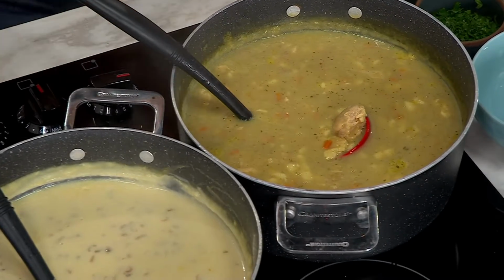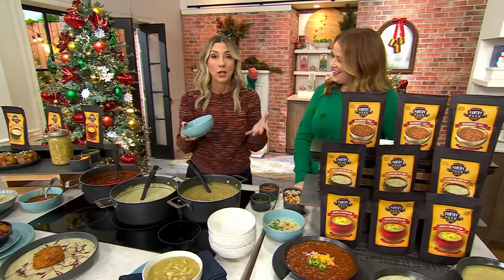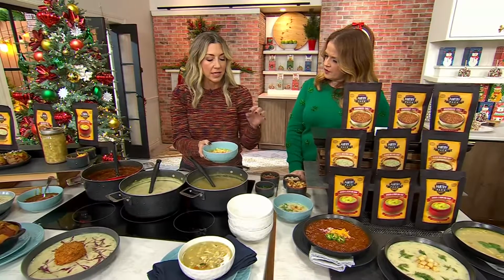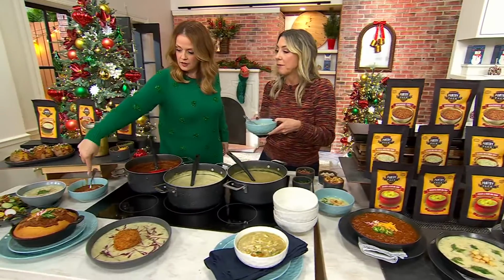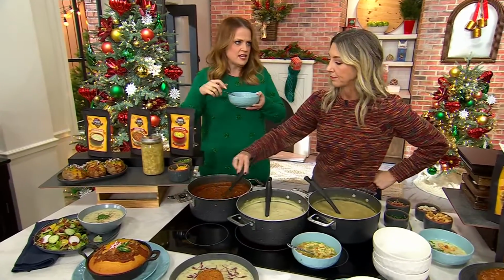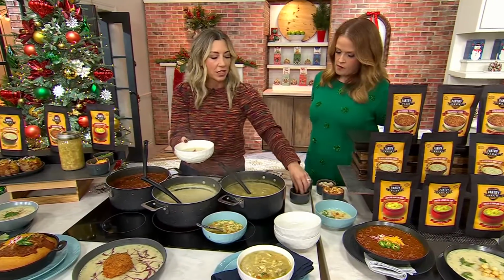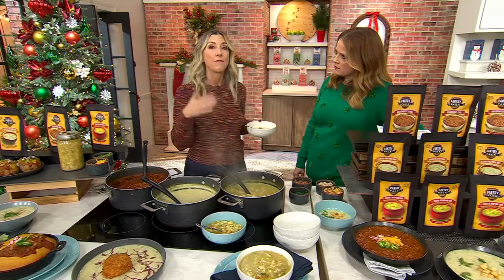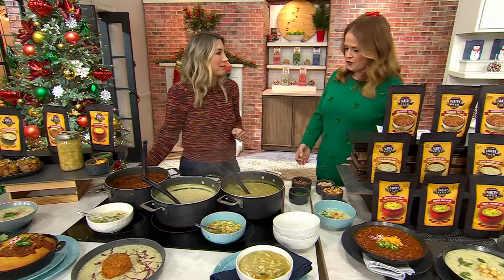Maggie &amp; Mary (3) Pack Pantry Soups in Family Favorites on QVC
Maggie &amp; Mary (3) Pack Pantry Soups in Family Favorites

It doesn't matter what season Mother Nature whips up -- it's always soup season! When you or your crew crave something warm and comforting, reach for a hot bowl of tasty soup from Maggie &amp; Mary's. This fam-fave assortment of pantry soups will delight your taste buds will their soul-satisfying flavors. From Maggie and Mary's.